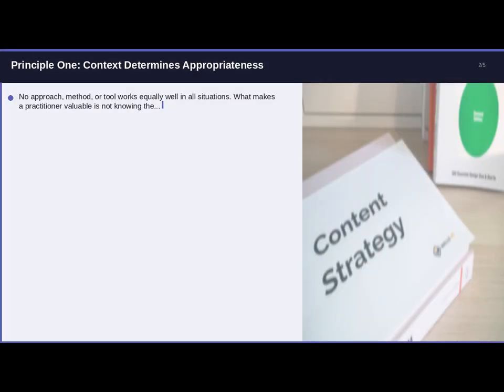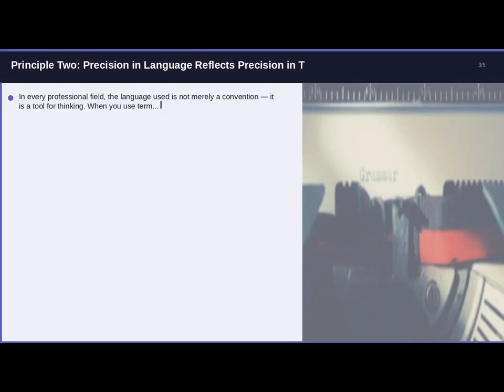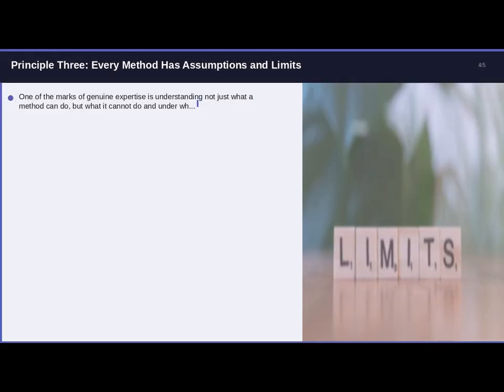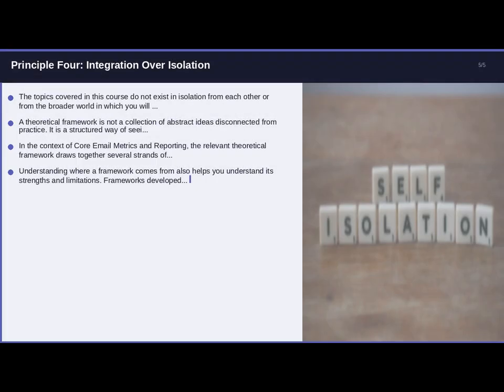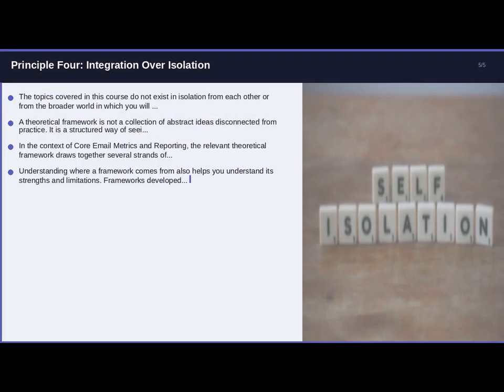Core Email Metrics & Reporting Explained | Email Marketing for Beginners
Master the key email metrics that reveal what's working in your campaigns — and what needs fixing. ✅ What You'll Learn: • The core email metrics every marketer must track • How to read and interpret email performance reports • Why metrics like open rate, CTR, and bounce rate matter • How analytics connects to smarter campaign decisions • Practical judgement for optimizing your email strategy 📌 Key Topics Covered: - Open rates, click-through rates, and conversion tracking - Bounce rates and list health indicators - Unsubscribe rates and what they signal - Reading email reports like a professional - Foundational analytics for email marketing success 📚 Part of: Email Marketing Mastery: From List Building to High-Converting Campaigns Chapter: Email Analytics and Performance Optimization Level: Beginner | Duration: ~3 mins 🎓 Enroll PAMCET — Nigeria's No.1 Online Learning Platform